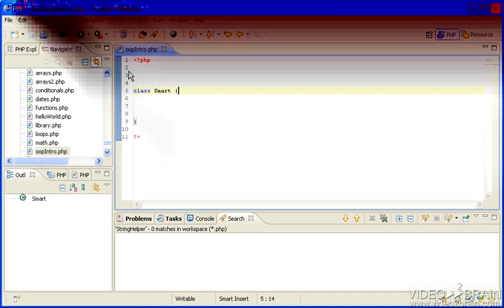PHP 5.3 Video Course - 16